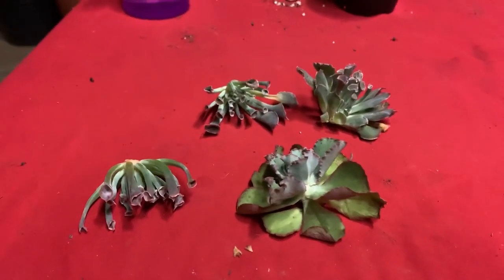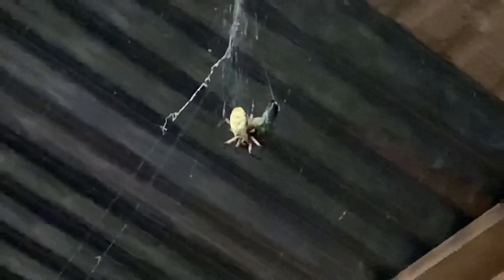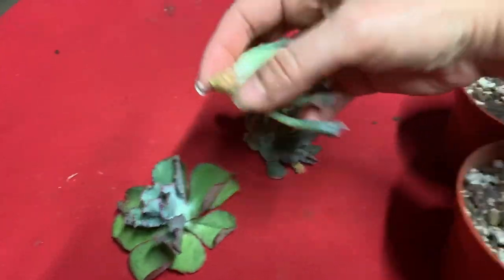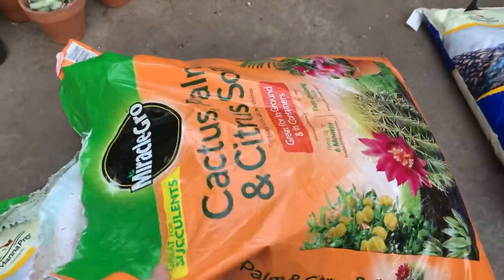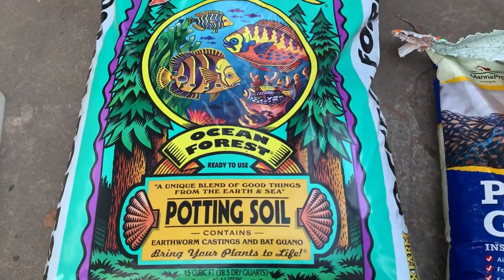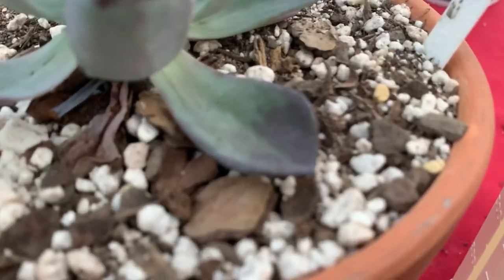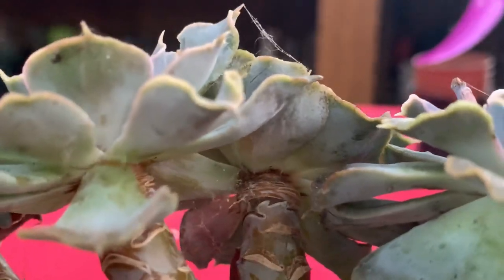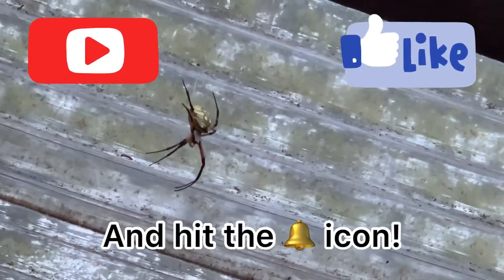Transplanting succulent pups + trying out new soil & fungus treatment